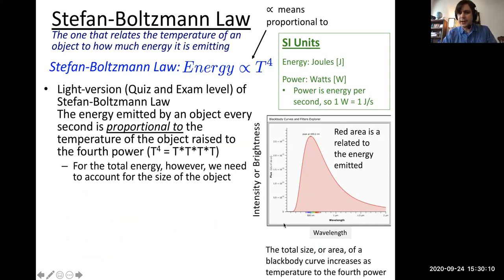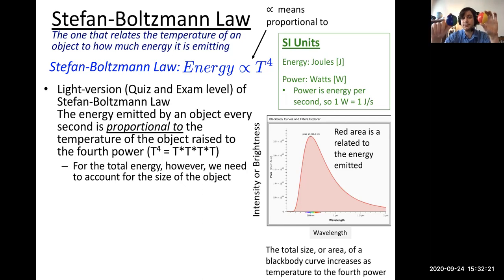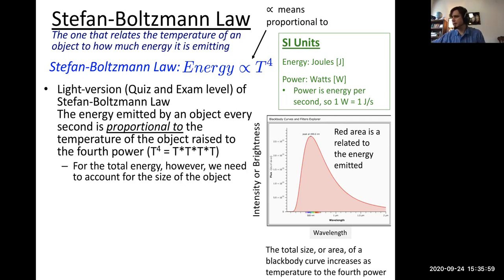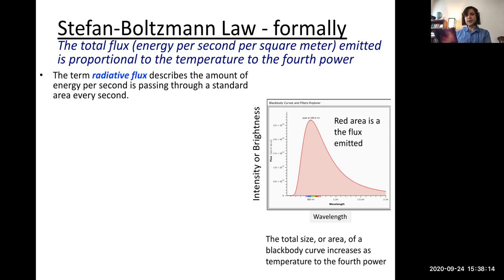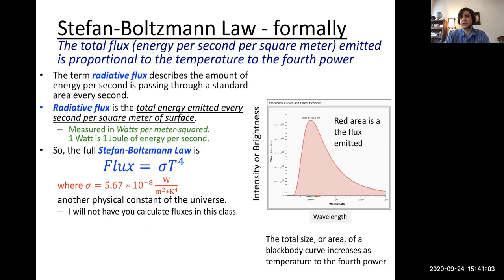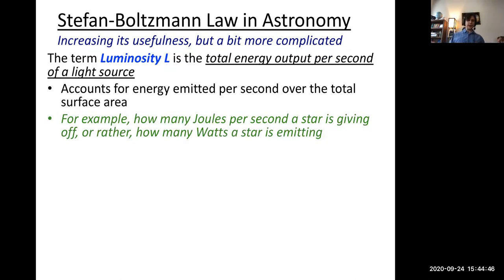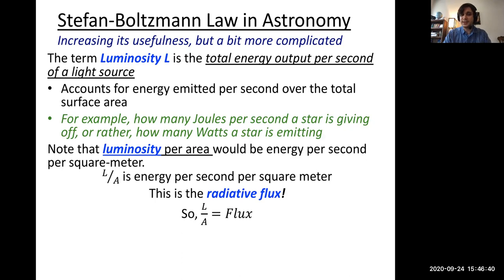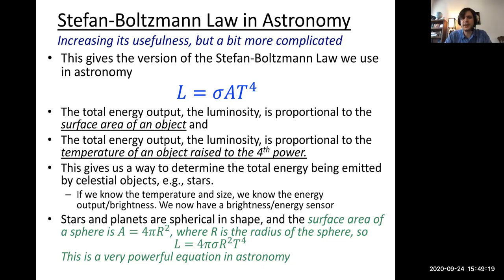1.4.2e Thermal Radiation Laws - Stefan Boltzmann's Law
In this video we dive into the connection between how the total amount of energy an object is related to the object's temperature. This is codified in the Stefan-Boltzmann's (SB( Law, which states that the energy an object emits is proportional to the object's temperature raised to the FOURTH power. The video takes this simple version of the SB Law and then digs into what it really is telling us. In its full form, the SB Law tells us that the energy something emits every second per square-meter (what astronomers call a radiative flux, or just flux for short) is equal to a constant of the universe (the Stefan-Boltzmann's constant) times the object's temperature raised to the FOURTH power. From there, we talk about how this is used in astronomer to determine the energy and intrinsic brightness of celestial objects.